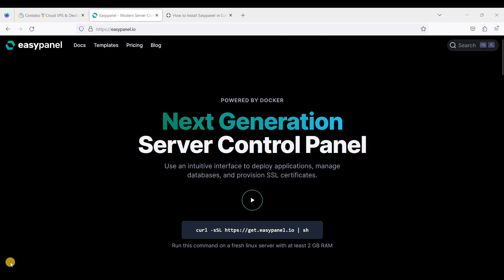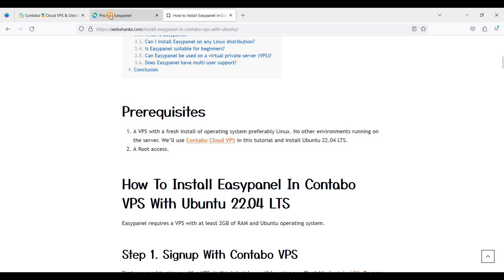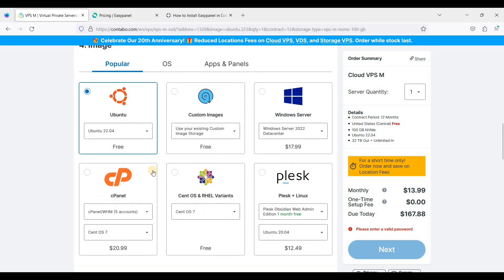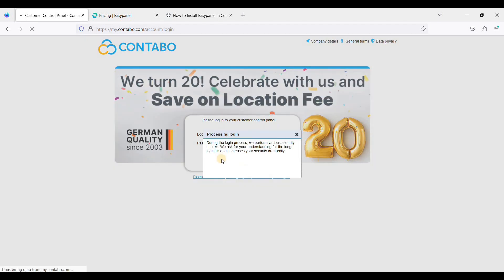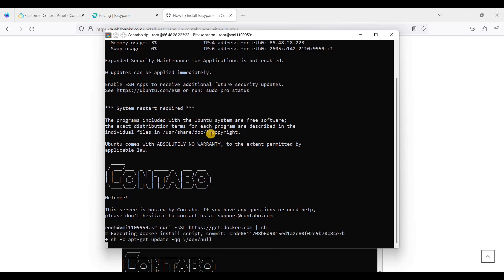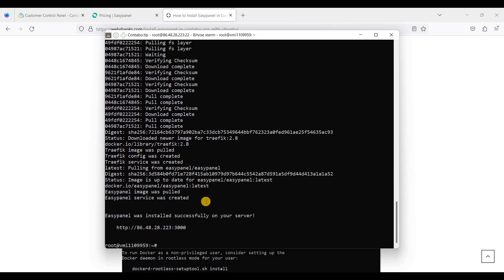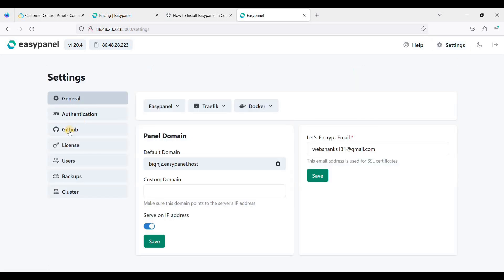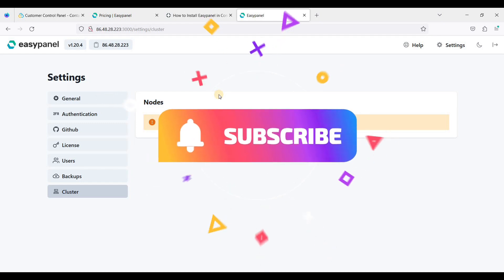How to Install Easypanel on Contabo Cloud VPS with Ubuntu 22.04 LTS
Don't like to use cPanel? Install Easypanel instead made by Docker!

In this video, I will show you how to install Easypanel so that you can install and create web applications for free.

You need to have at least Contabo VPS (or VPS of your choice) with a ROOT access.

Easypanel requirements: Linux Server (preferably Ubuntu) and at least 2GB of RAM. Contabo VPS overwhelmingly exceeds these requirements at 8GB RAM and 4vCPUS starts at $8.49/month.

*Best VPS for Easypanel*

Timestamp
0:00 Intro
1:21 Signup with Contabo VPS
4:35 Connect to your server
5:09 Install Docker
5:57 Install Easypanel
6:45 Access your Easypanel